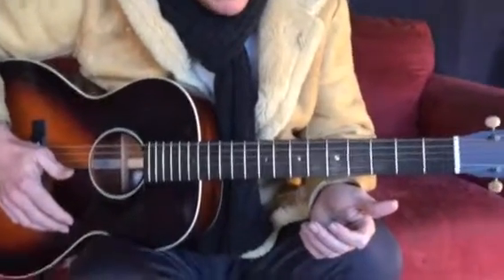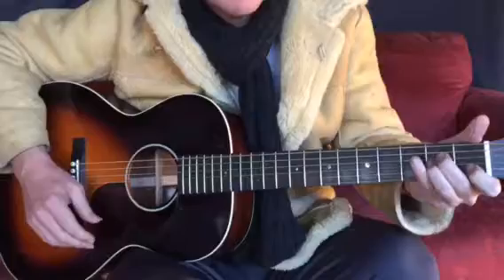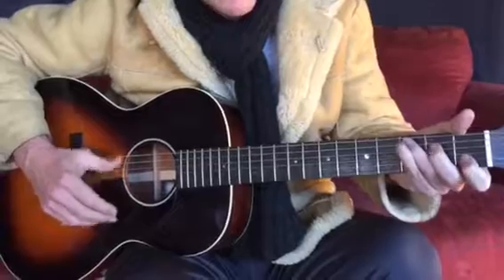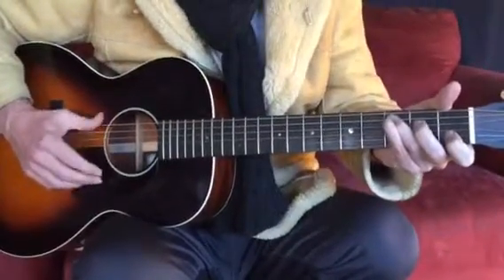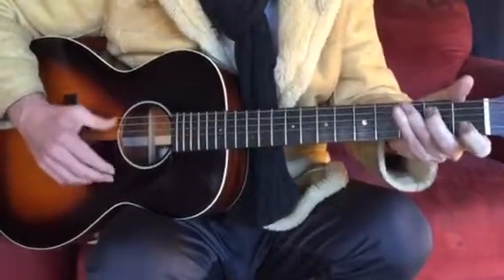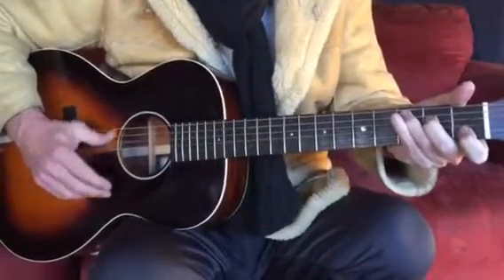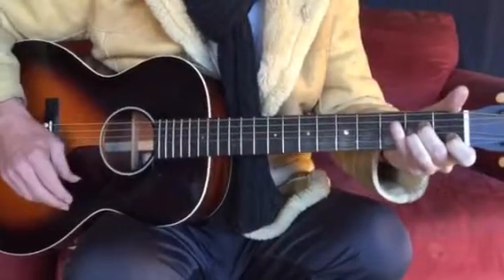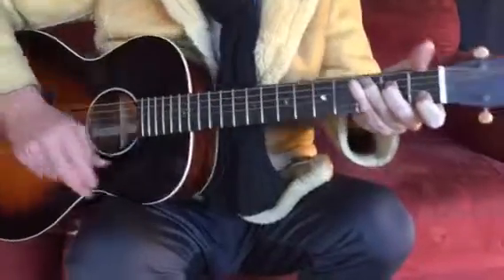Sophia wk 4 #2